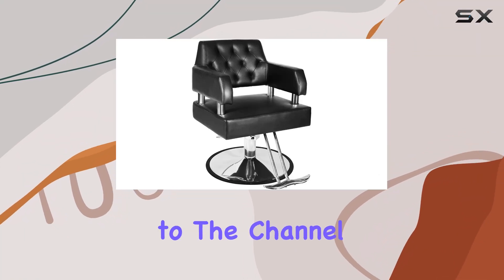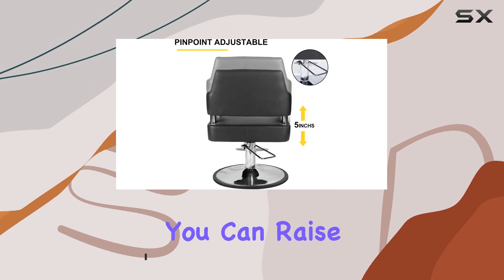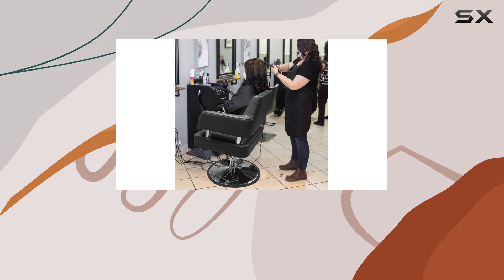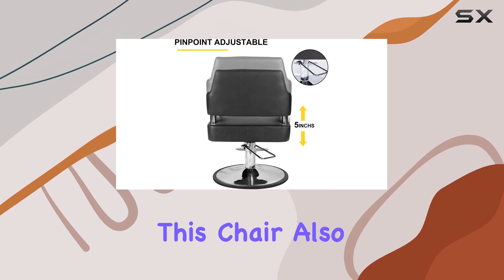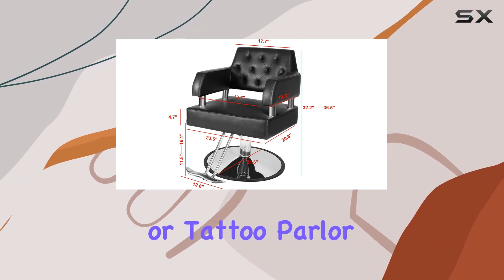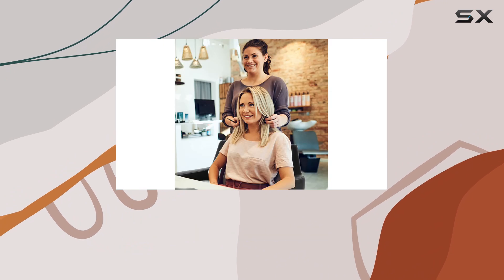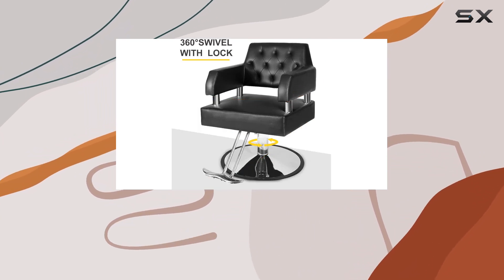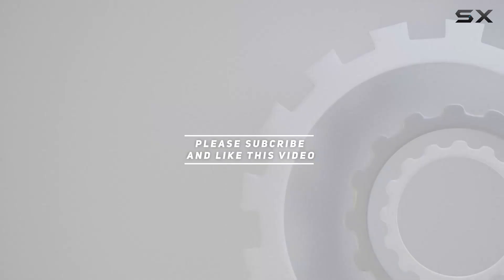Polar Aurora Barber Chair: Elevate Your Salon Experience!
0:00 Intro
0:06 Review

Things that we mentioned in this video:
Polar Aurora Barber Chair : B0B68F3WKL